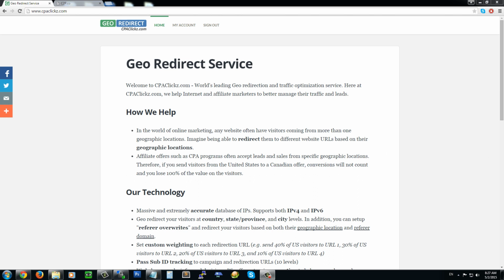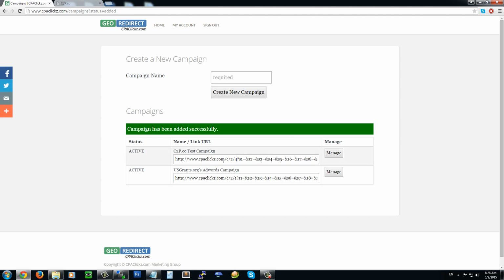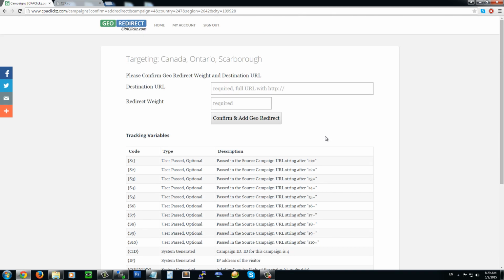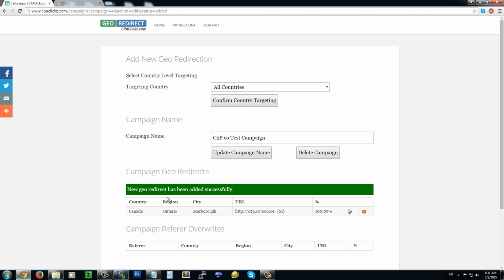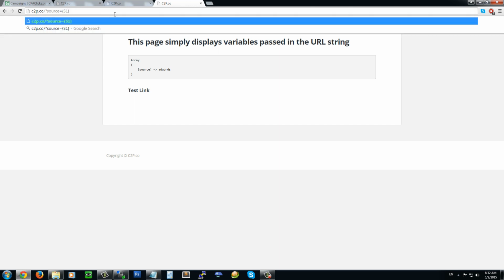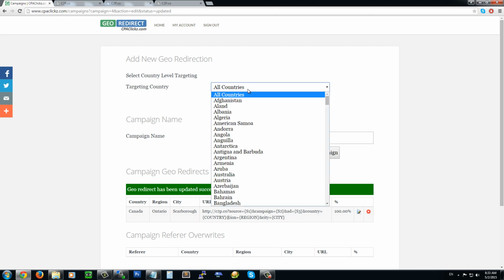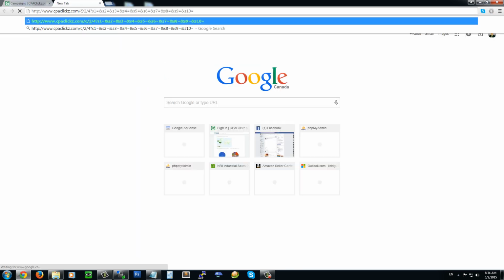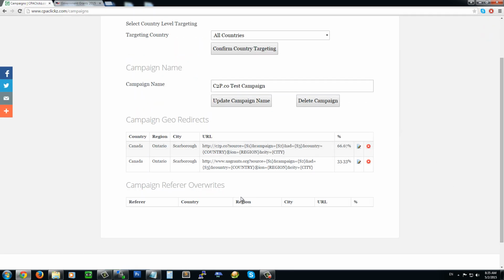CPAClickz.com Demo - Creating Campaign and Setup Redirects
This demonstration video will show you how you can create your first geo redirection campaign and setup geo redirects on CPAClickz.com